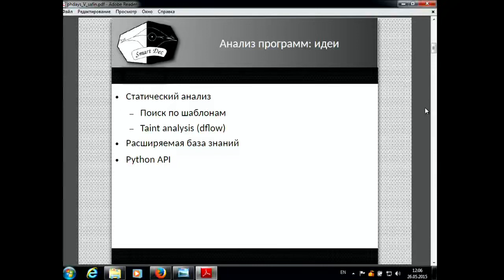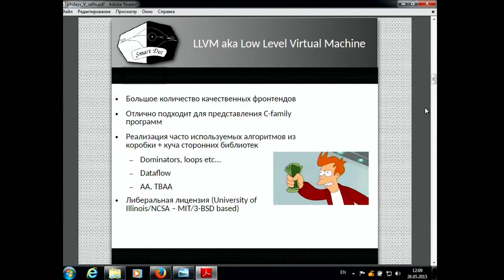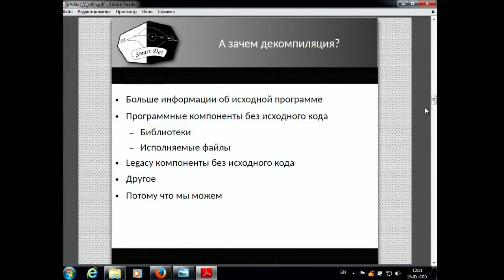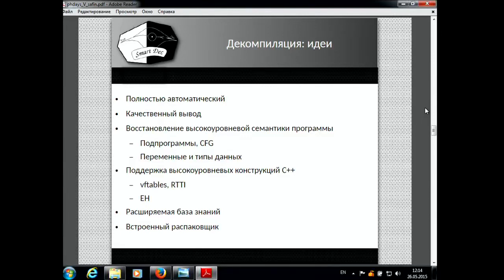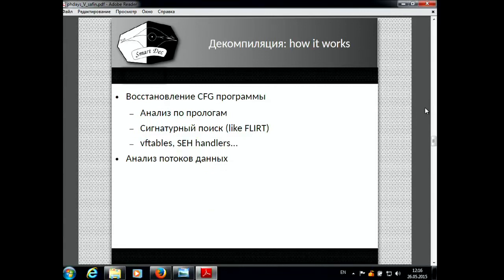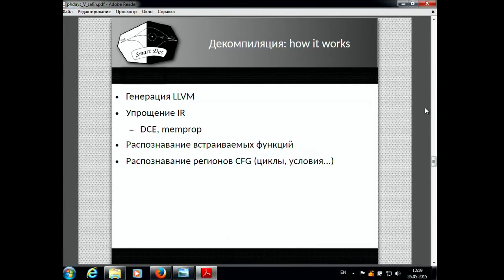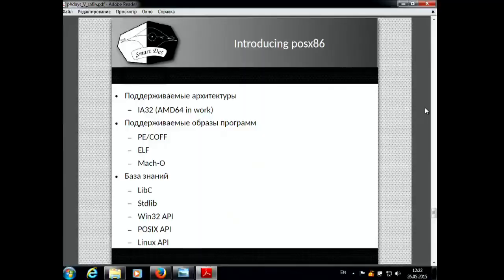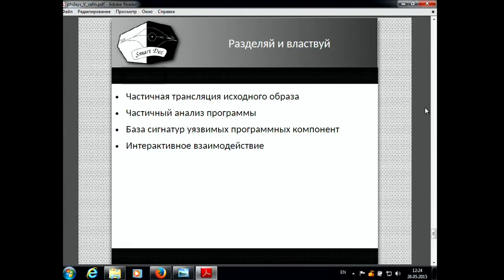Binary Analysis Using Decompilation and LLVM